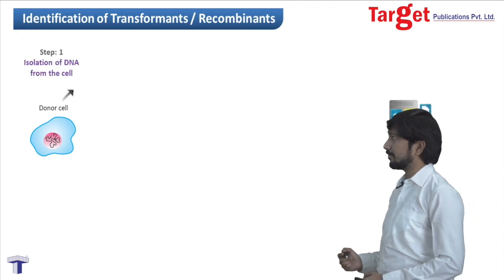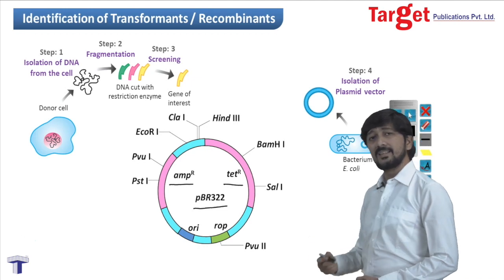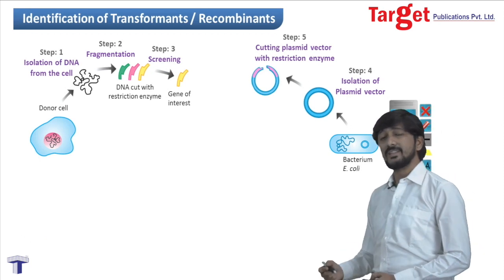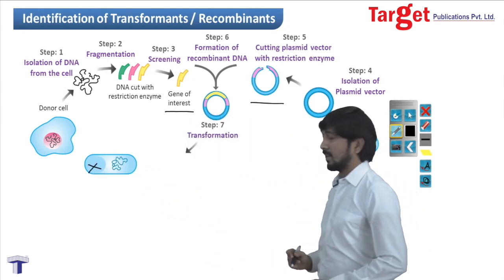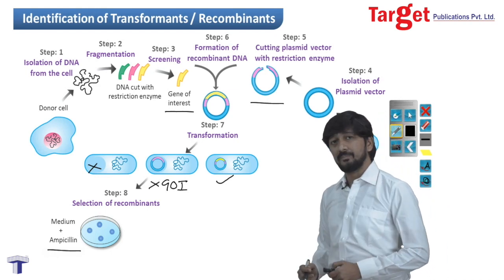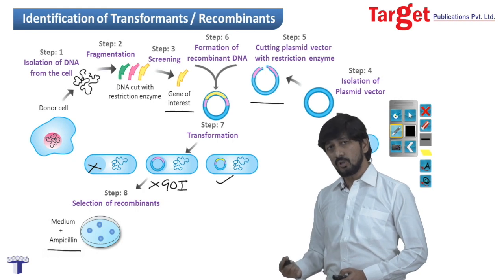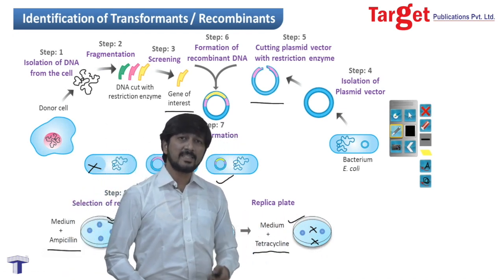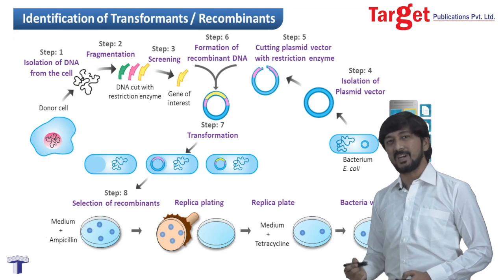NEET-UG - Biology - Principles and Processes - Identification of Transformants or Recombinants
This video deals with the identification of transformants or recombinants i.e. cells that have taken up foreign DNA.
In this video, students would understand how to create and differentiate transformed cells i.e. cells that have taken up foreign DNA and non-transformed cells i.e. cells which have not taken up foreign DNA. Also they would understand replica plating technique used for the identification of transformants and use of antibiotic resistance genes as marker genes. This will help students to gain knowledge about insertional inactivation in detail.

📕NEET-UG Challenger Biology Vol. - 1

📗NEET-UG Challenger Biology Vol. - 2

📘NEET-UG Absolute Biology Vol. - 1

📙NEET-UG Absolute Biology Vol. - 2